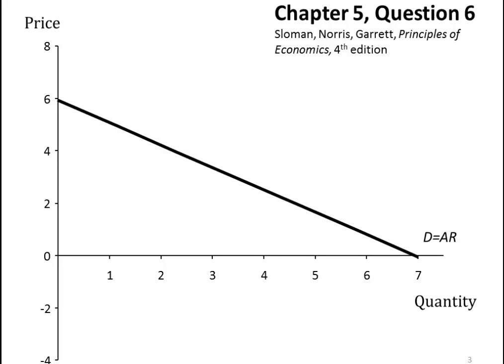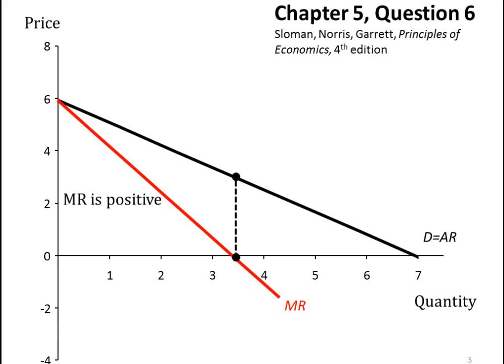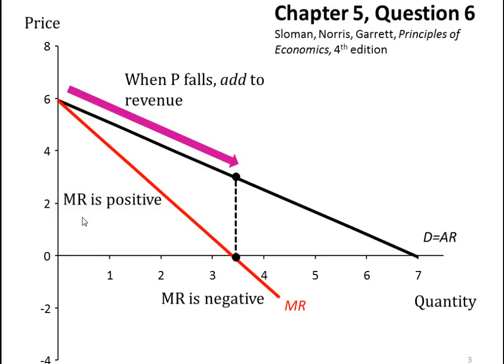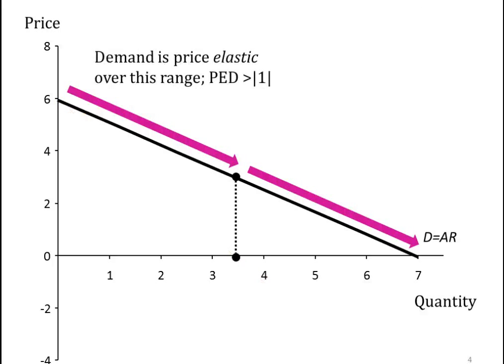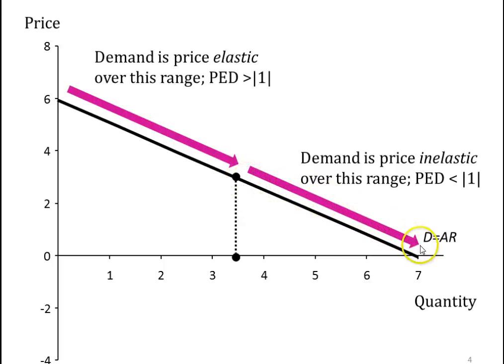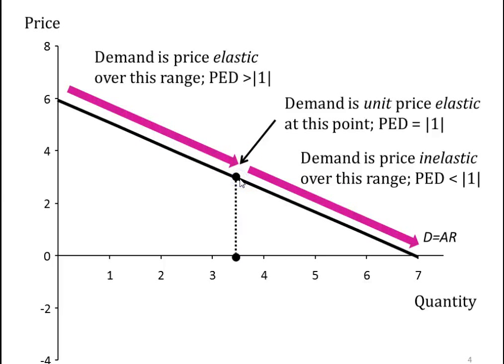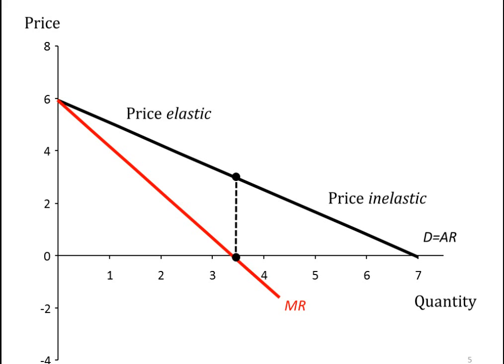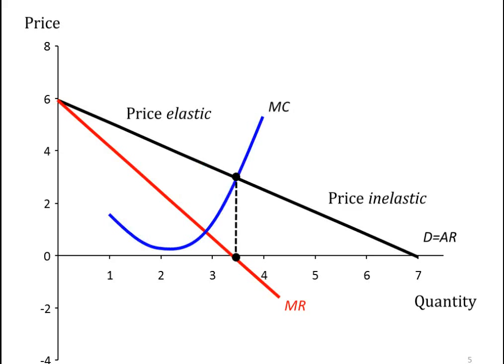Price elasticity of demand and marginal revenue EMS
PED and MR